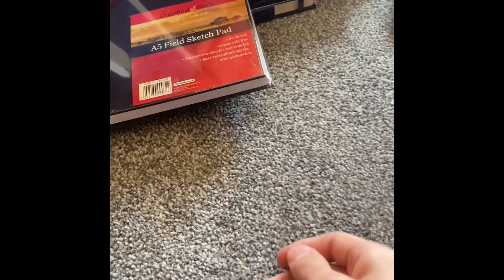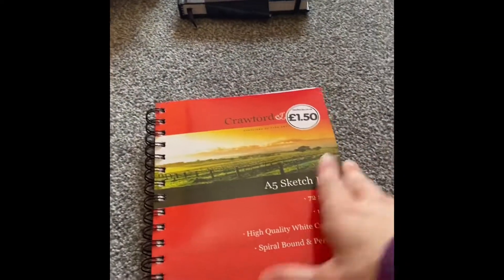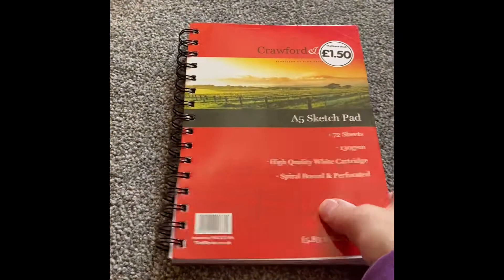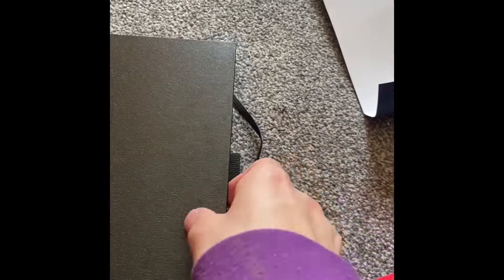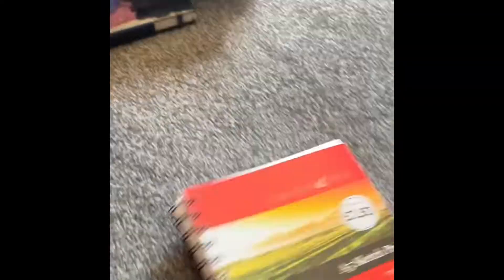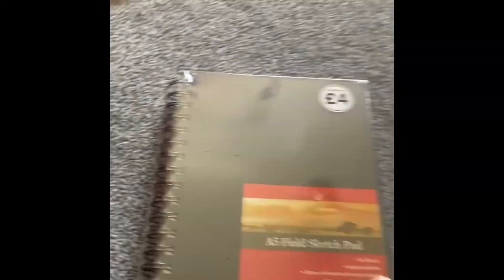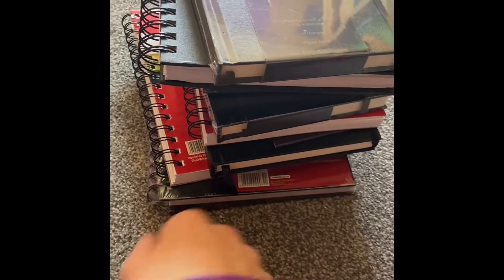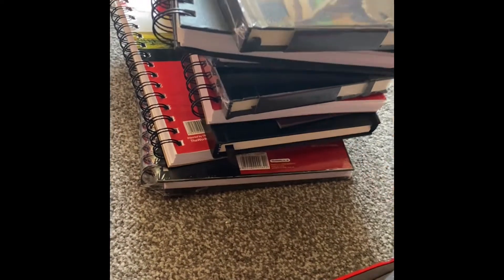Half price sketchbooks